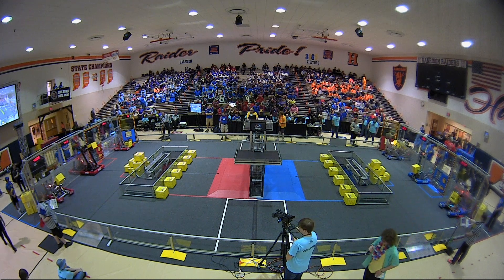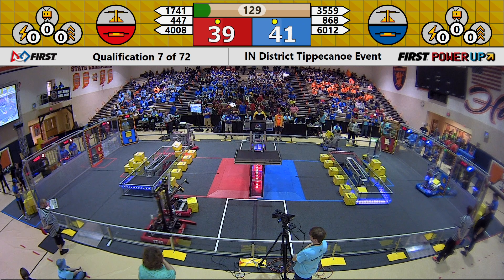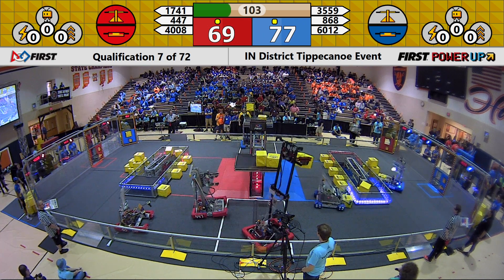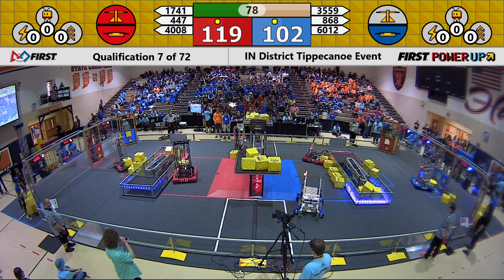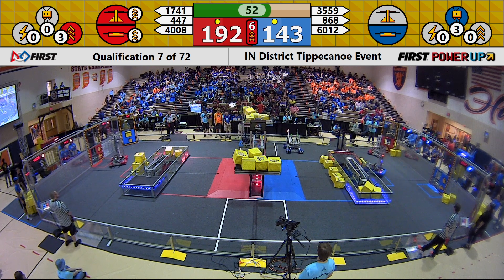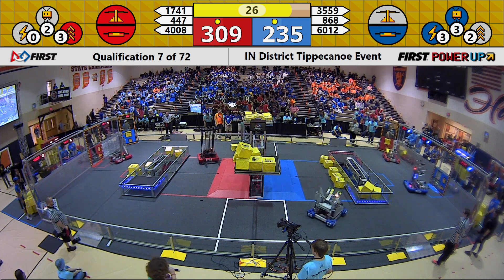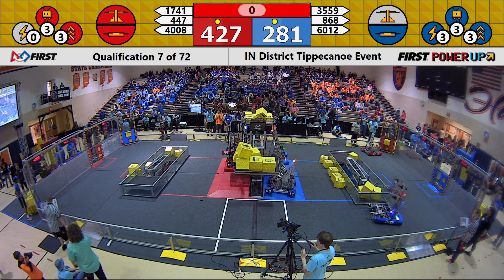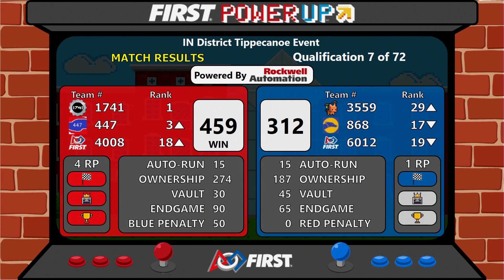2018 INFIRST Tippecanoe District Event - Qualification Match 7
Footage of the 2018 INFIRST Tippecanoe District Event is courtesy of Indiana FIRST.

To view match schedules and results for this event, visit The Blue Alliance Event